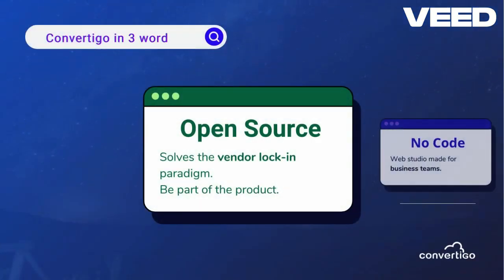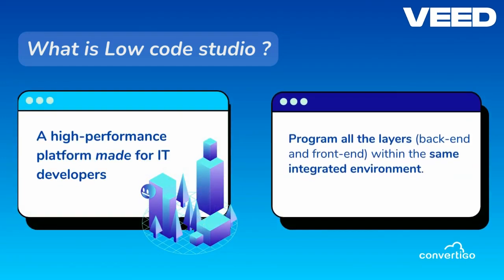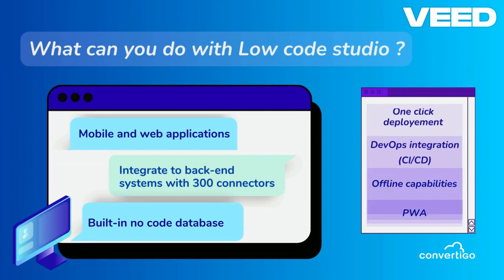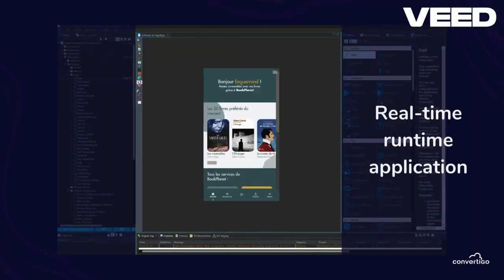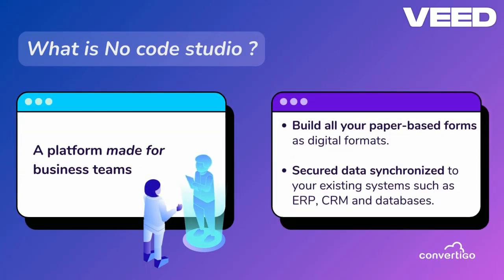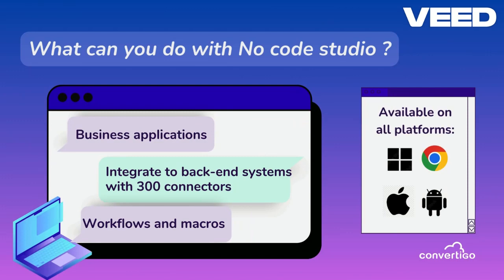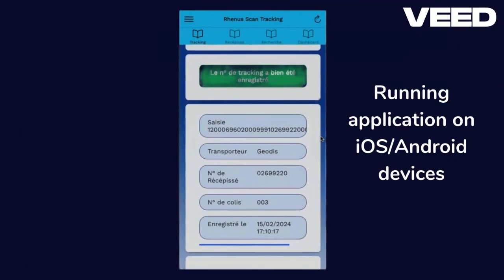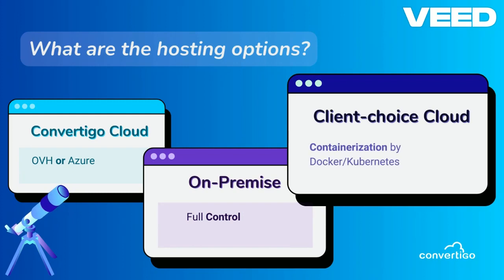Convertigo Low Code / No Code platform overview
Discover Convertigo Low Code / No Code Platform and unleash your digital application creation skills ! See how your company can benefit from open source low code & no code technology by reducing development costs & time to market of your digital web and mobile apps.